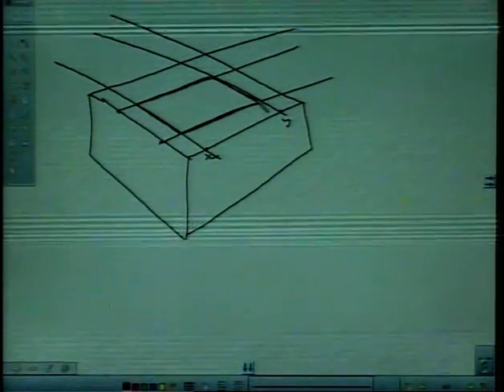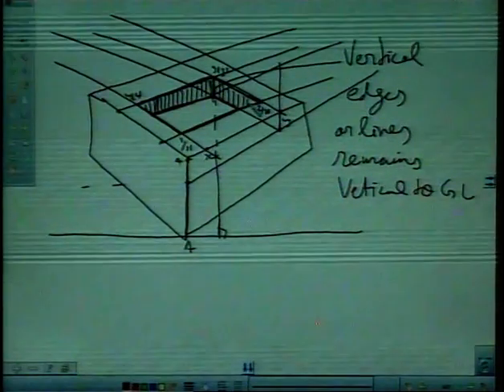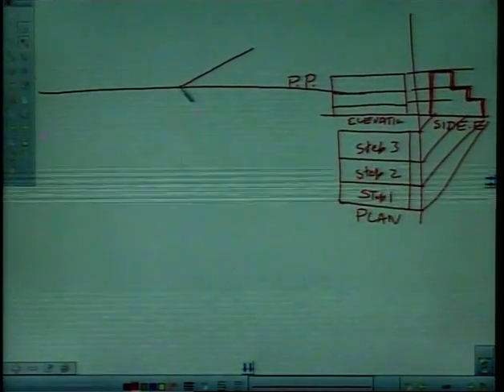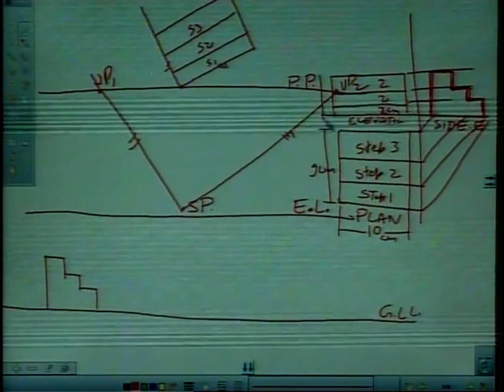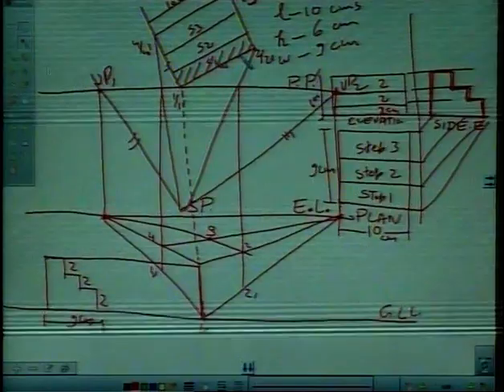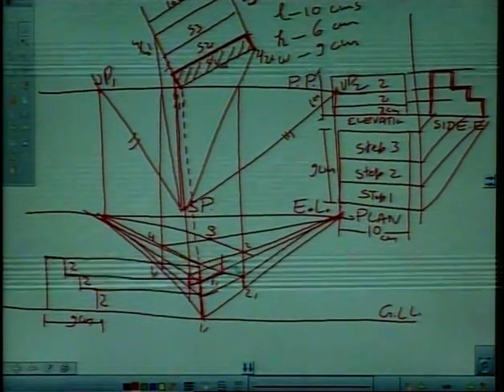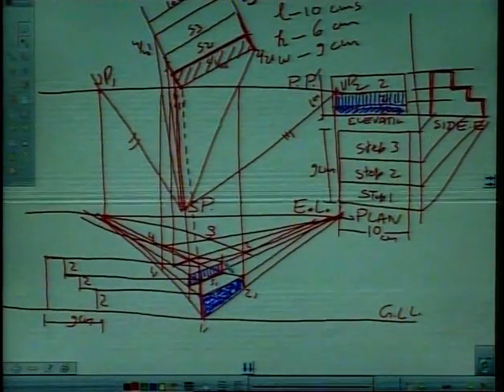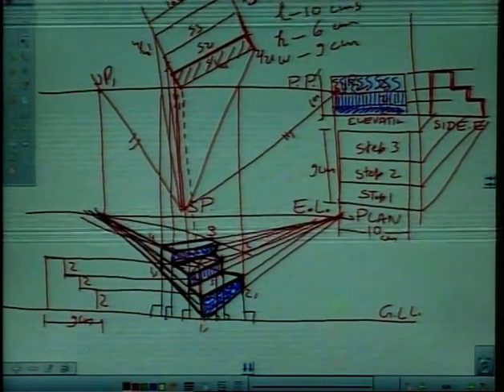Architecture Assistantship_Architectural Drawing_Two Point Perspective Brick and Steps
Welcome to this lecture on Two Point Perspective — Perspective Drawing of Brick (Frog) and Steps, covering vanishing points, turning line method, and step-by-step construction of perspective views — fully aligned with the PSBTE&IT diploma curriculum.

In this lecture you will learn:
• How to draw perspective of a brick (frog) using vanishing points X and Y and vanishing depth towards left and right
• Transferring depth of brick onto the turning line (A - A dash) and then vertically down to point Y to define depth
• Core principle: vertical lines remain vertical and perpendicular (90°) to ground line — drawn with set square and parallel bar
• Projecting depth and height by vanishing towards vanishing points and drawing vertical edges
• Drawing perspective of steps — understanding plan, elevation and side elevation of steps
• Setting up picture plane (transparent vertical plane as horizontal line), drawing plan at 30° and 60° angles, locating station point and drawing lines parallel to plan edges to obtain VP1 and VP2
• Drawing ground line and eye level, importance of bird's eye view to show all parts clearly, and enclosing steps in a cuboid to fix maximum limits (length 10 cm, width 9 cm, total height 6 cm)
• Transferring VP1 and VP2 onto eye level and vanishing maximum height towards both VPs
• Step-by-step construction of Step 1, Step 2 and Step 3 — transferring individual step heights to turning line, vanishing to locate height at points 1 and 2, joining plan points with station point and dropping verticals to locate widths
• Principle that all parallel edges vanish to same vanishing point — grouping of parallel lines vanishing to VP1 or VP2, while verticals remain vertical
• Final finishing — darkening all object edges with dark pencil and retaining guidelines without erasing

Curriculum Alignment: This lecture is fully aligned with the PSBTE&IT (Punjab State Board of Technical Education & Industrial Training) Architectural Drawing curriculum for the Architecture Assistantship diploma program. Two Point Perspective, vanishing points, picture plane, station point, ground line and eye level form a core module in the Perspective Drawing syllabus.

Target Audience: Diploma students and faculty of government polytechnic colleges in Punjab (PSBTE&IT curriculum), Architecture Assistantship diploma students preparing for board exams, and anyone studying fundamentals of perspective drawing and architectural graphics.